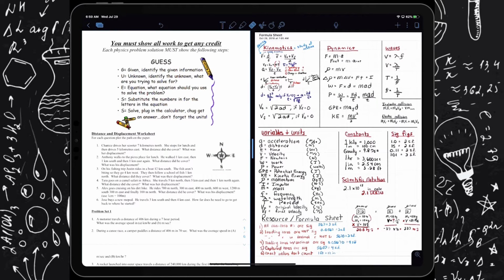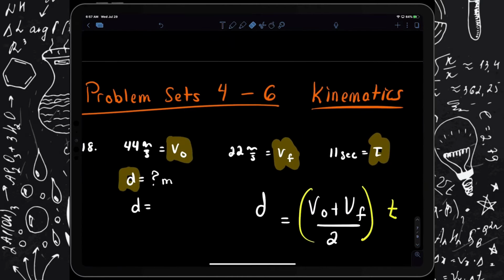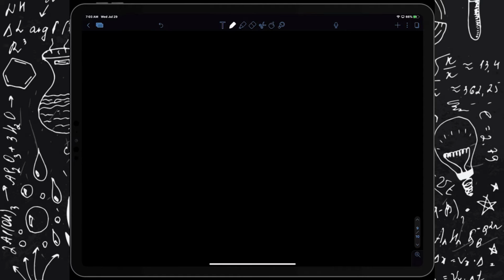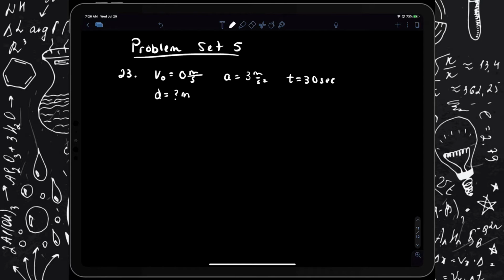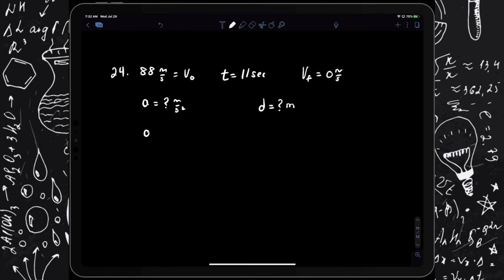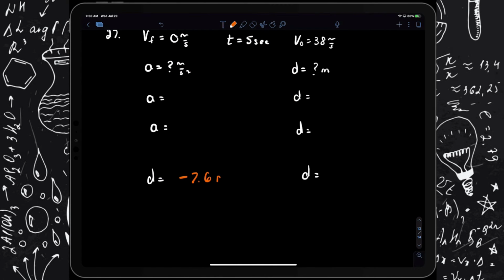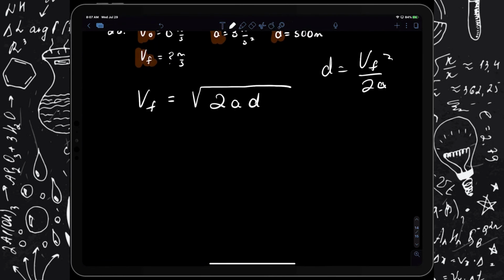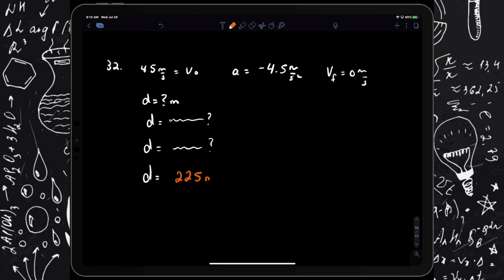Lesson 3 Kinematics Problem Sets 4 6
I go over every question in detail so it is a fairly long video.  IF you are good with your algebra skills then go ahead and complete the work and just check it with what I have in the video.  You are responsible for knowing the content and showing all of your procedures; G.U.E.S.S. method.